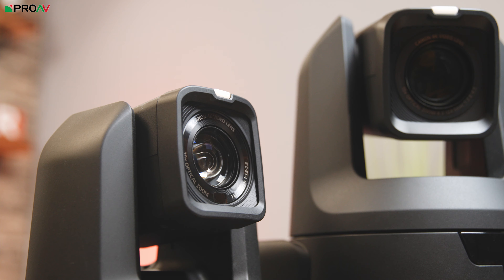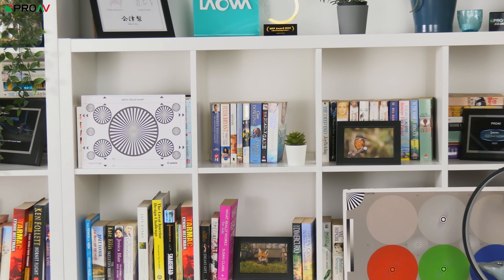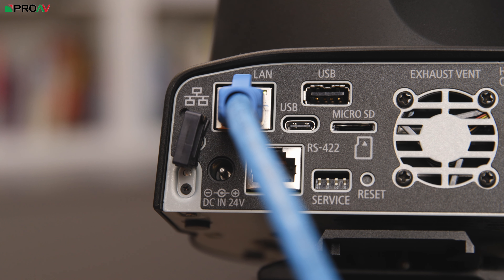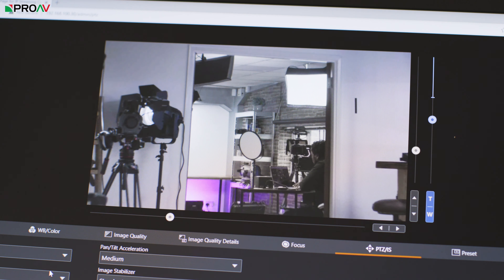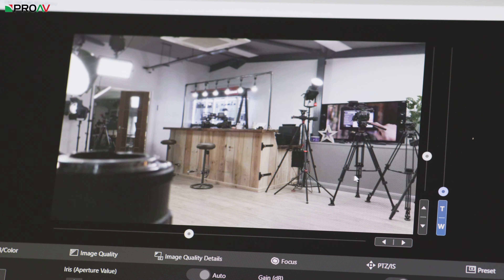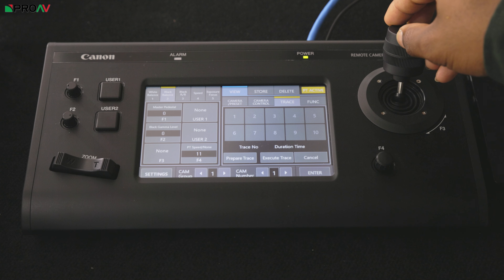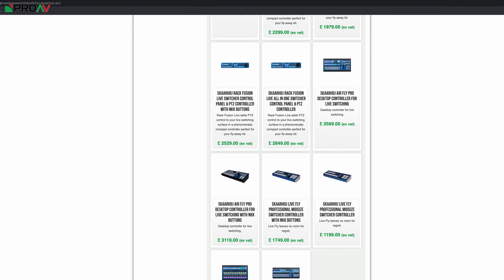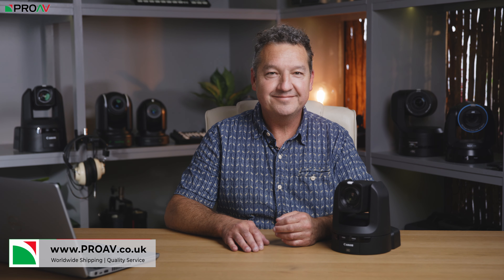Canon N300 PTZ - small but surprisingly powerful